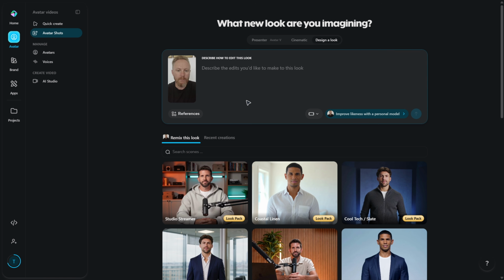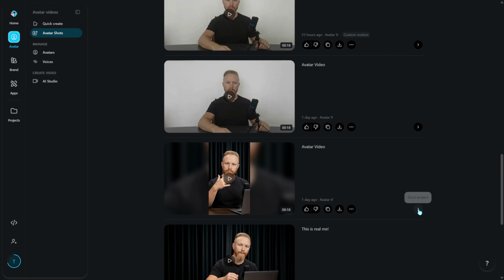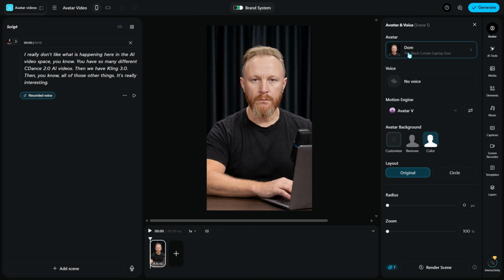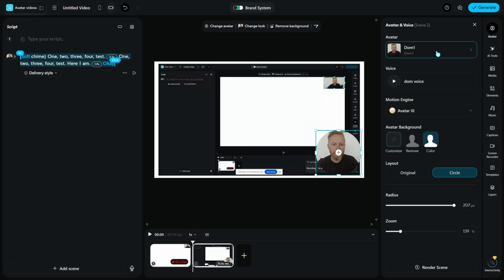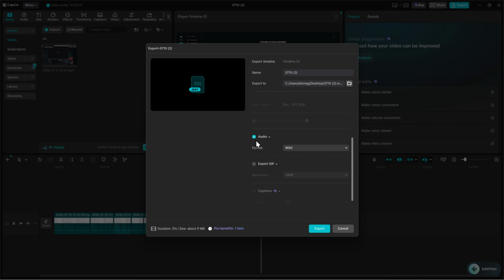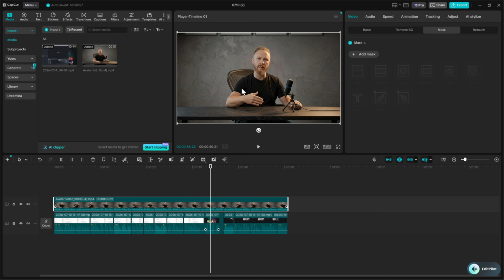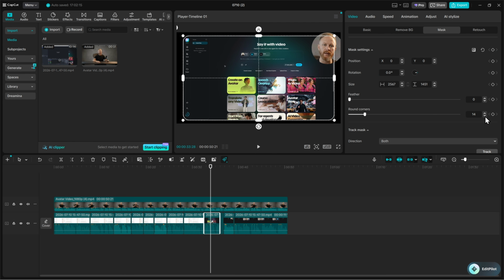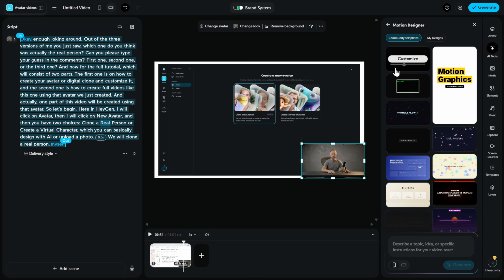HeyGen Tutorial: From AI Clone to Full Video Production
In this video, I show you how to clone yourself with AI using HeyGen, building a realistic AI avatar and digital twin that can deliver full talking head and educational videos in your cloned voice and likeness. You'll learn the complete HeyGen tutorial workflow: from creating your AI avatar clone to producing finished tutorial videos that combine talking head footage, screen recordings, and your AI clone in one seamless video.

I break down the technical process of capturing high-quality avatar source footage, generating matching voice clones, and combining your digital twin avatar with OBS screen recordings using CapCut.

Whether you're building a faceless YouTube channel, creating tutorials, making educational videos, scaling your content production, or just curious how realistic AI avatars have gotten in 2026, this HeyGen avatar tutorial walks through everything step by step — no prior experience needed.

What you'll learn in this video:
✅ How to create an AI avatar clone of yourself with HeyGen
✅ How to record the perfect training footage for a realistic digital twin
✅ How to combine your AI avatar with screen recordings and talking head clips into one finished tutorial video
✅ How to add picture in picture of your talking head in CapCut
✅ Tips for making your AI clone sound and move naturally

⏱️ Timeline Chapters
0:00 - Who is the Real Person? (The Twin Blind Test)
0:41 - The Two-Part Tutorial Breakdown
1:01 - Part 1: How to Create and Verify Your HeyGen Avatar
2:40 - Cloning and Customizing Your AI Voice
3:55 - Outfit, Scene & Script Customization (Remixing Looks)
6:42 - Part 2: Building a Full Video Production with Your Digital Twin
8:23 - Editing Workflow in CapCut & Screen Recordings (Masks & Layouts)
11:51 - HeyGen Pricing, Credit Costs, and Value Analysis
12:19 - Outro: Leave Your Guess!